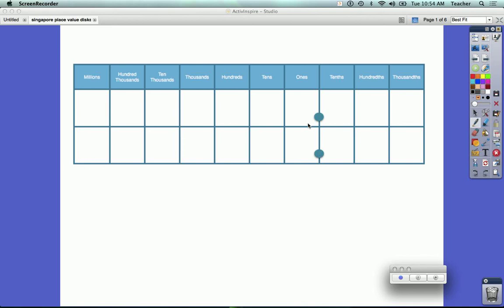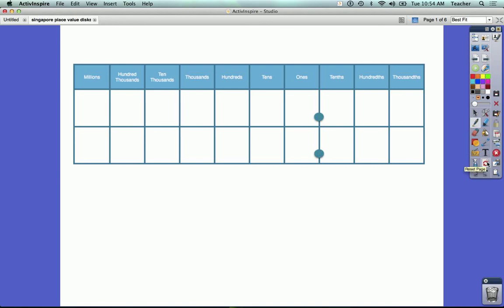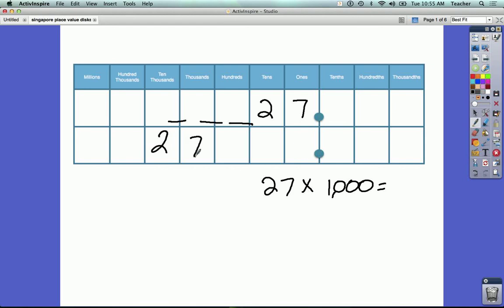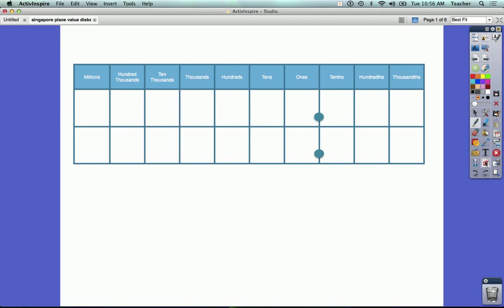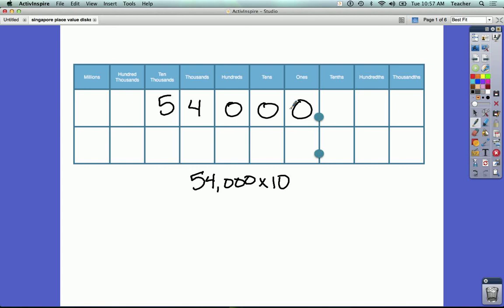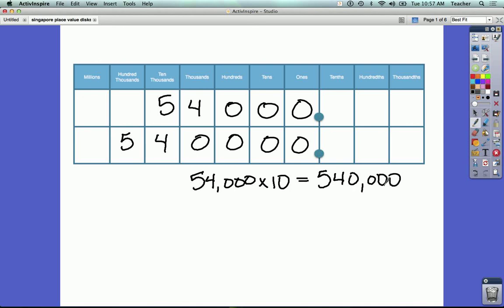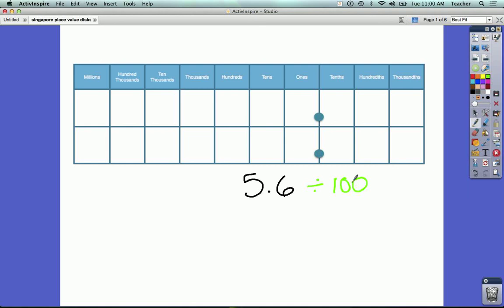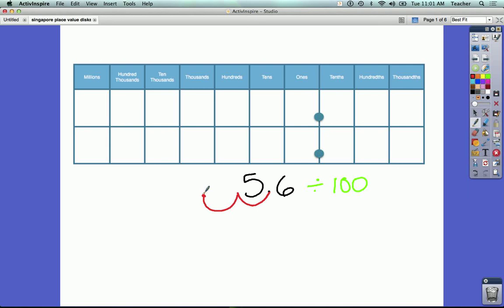module 1 lesson 2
Engage NY Lesson 2